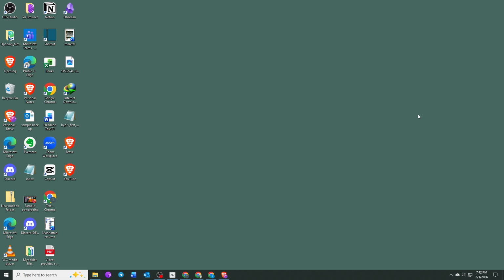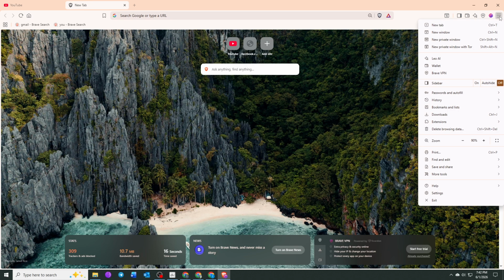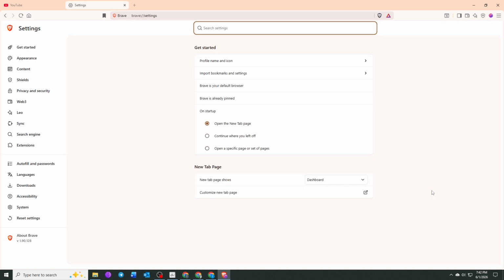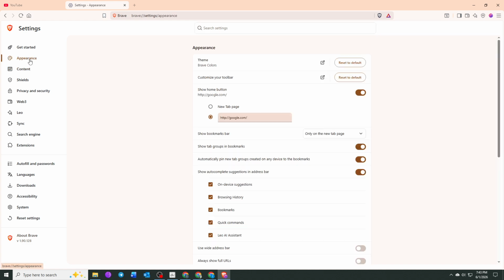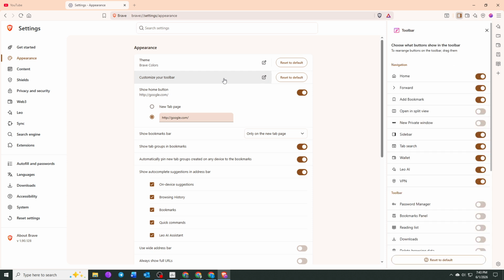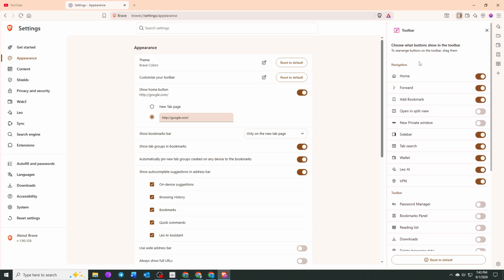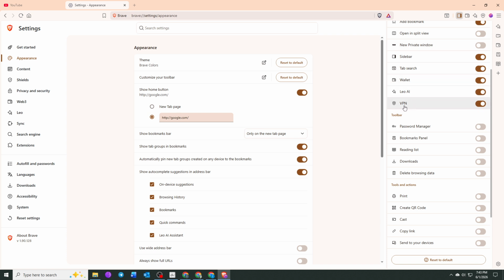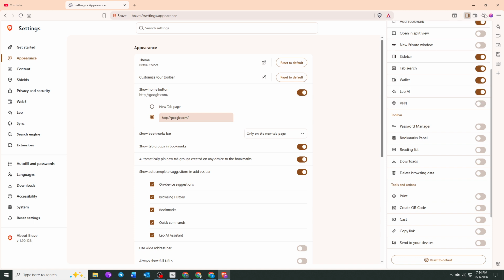How To Enable And Disable The New VPN Button In Brave Browser [2026 Guide]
In this video, we dive into the new VPN feature in the Brave Browser, showing you how to easily enable and disable the button for enhanced online privacy. Whether you're a seasoned user or new to Brave, understanding this feature can help you navigate your browsing experience securely.

By the end of this tutorial, you'll have a clear understanding of how to manage the VPN settings, ensuring your data remains protected.